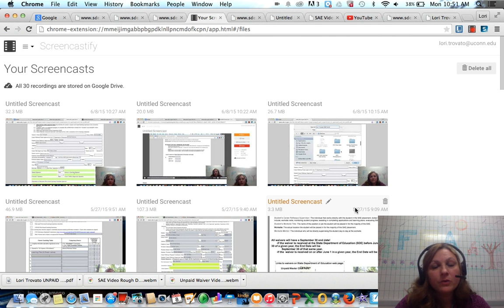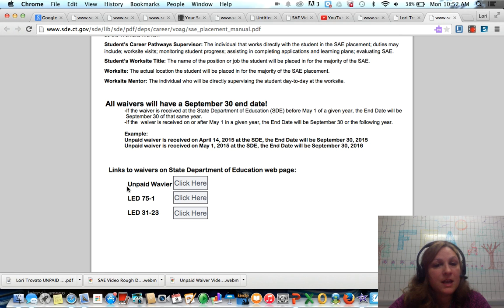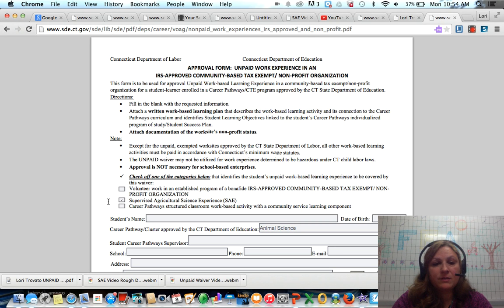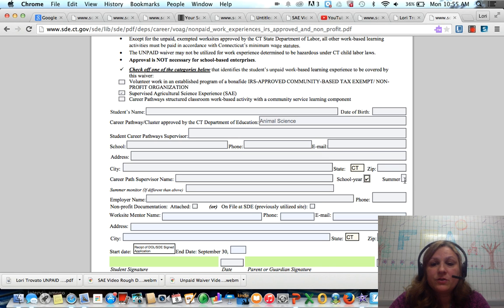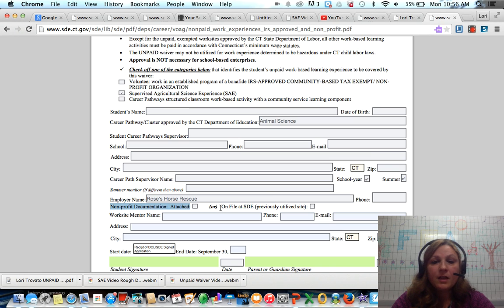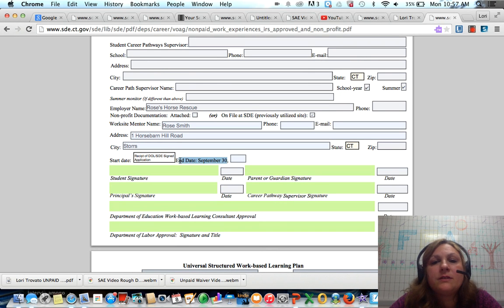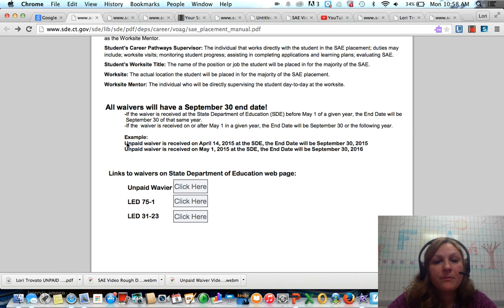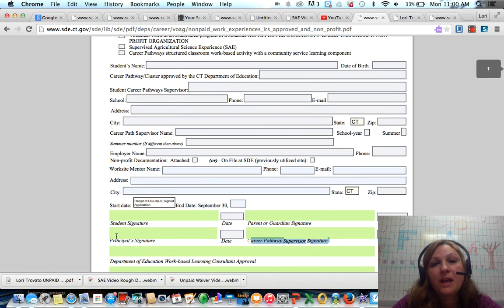Final Unpaid Waiver Tutorial Page 1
this is the first page tutorial for Unpaid Waiver Form tutorial for SAE Placements for the State of CT